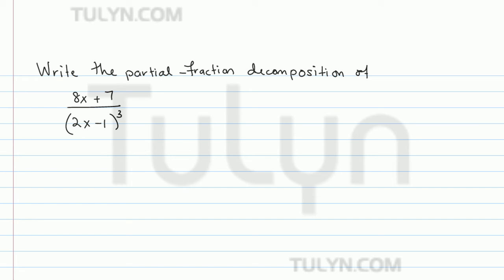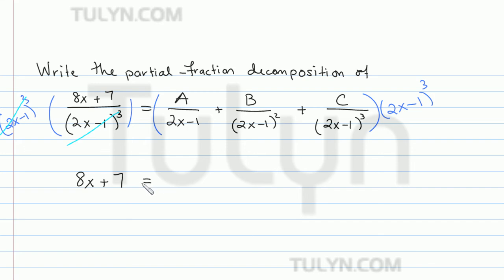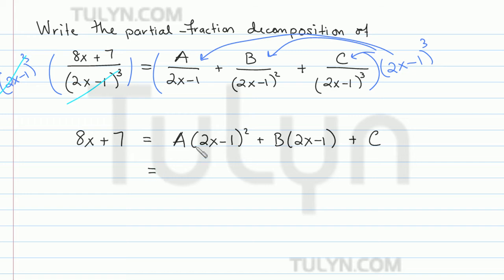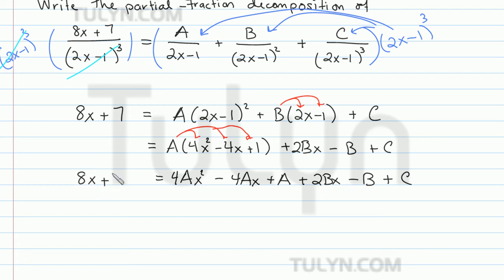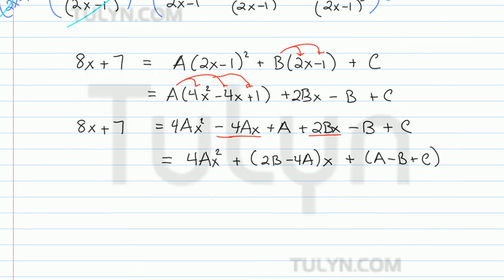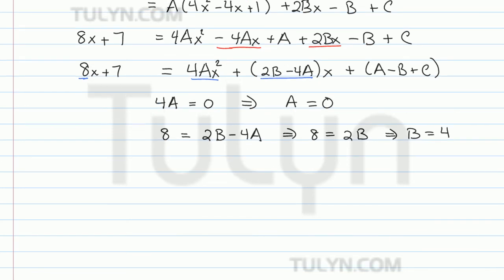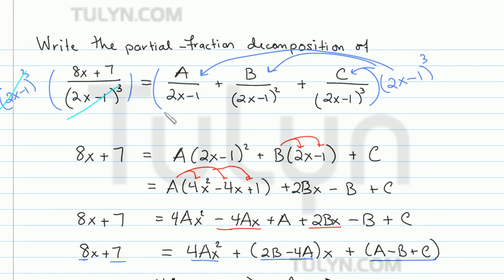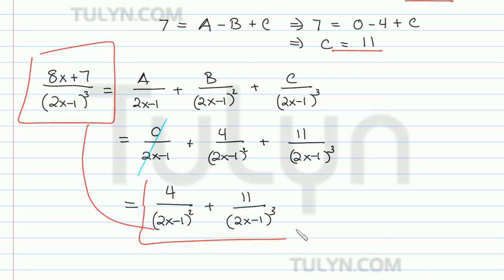decomposing rational expressions repeated linear case 2